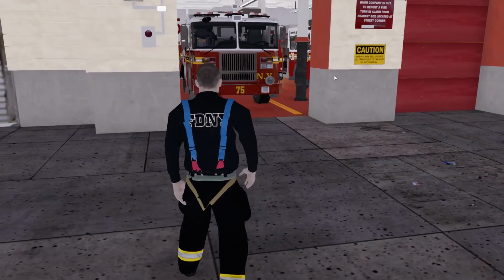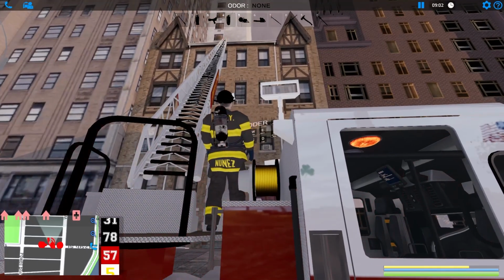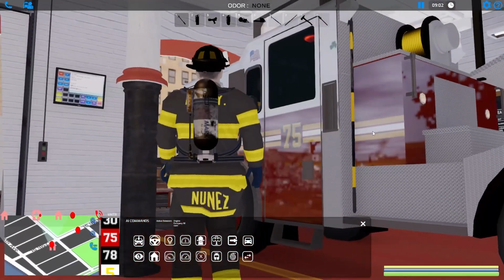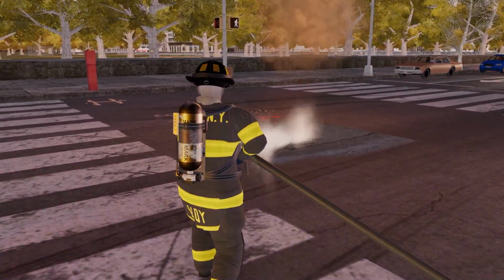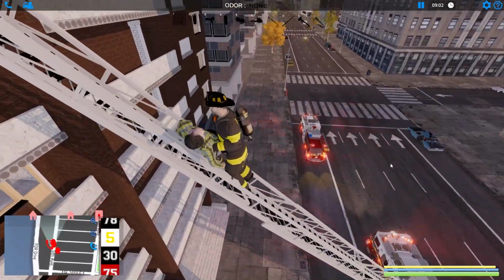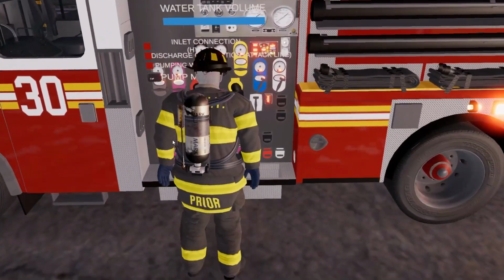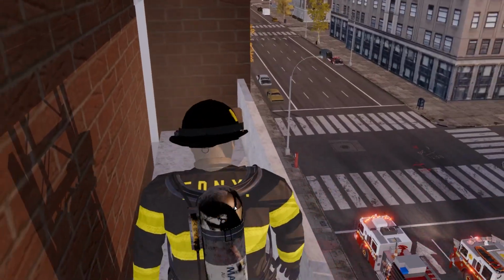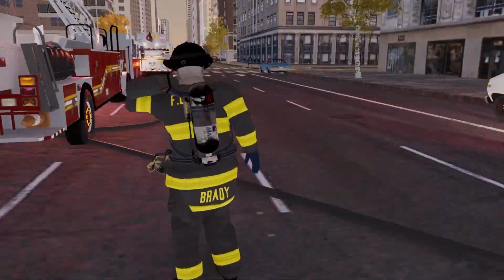Tiller Ladder 75 Responding - Manhattan - EmergeNYC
What's up everyone! Its Mergency Monday and we're back with more EmergeNYC gameplay! We're doing another viewer request and taking out Tiller Ladder 75 on the Manhattan map for the FDNY. We'll be responding to multiple calls including, smoke from a roof, a manhole fire and finally a high-rise fire!